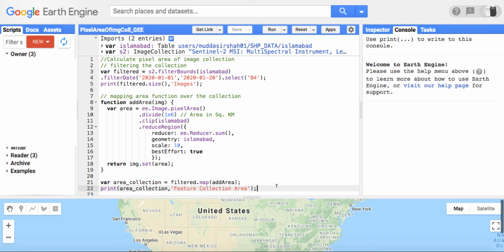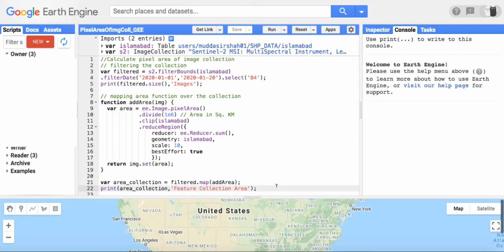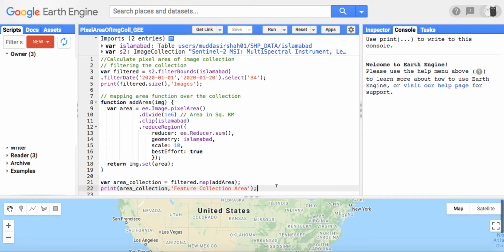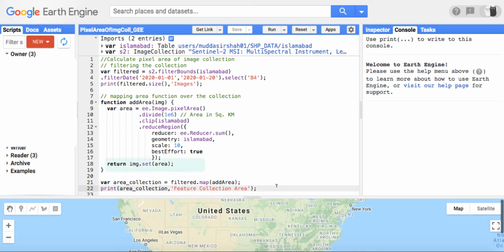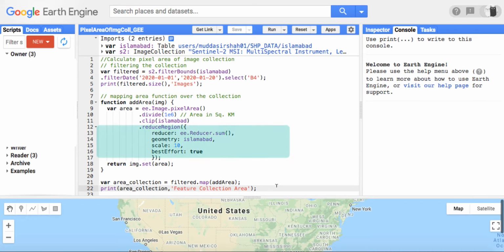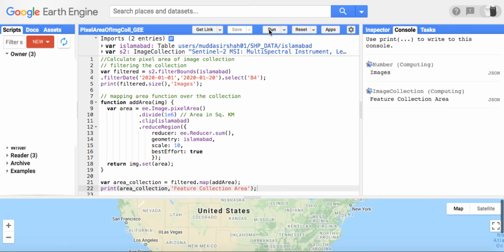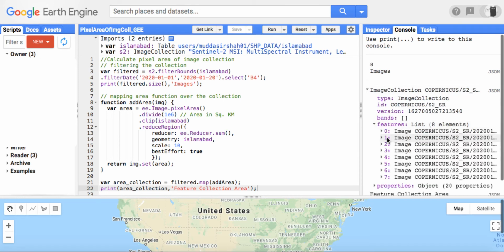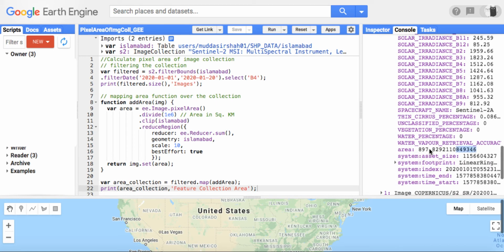Calculating pixel area of all images of an image collection in Google Earth Engine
Alternative key words / phrases:
Calculating Pixel area of an image collection in Google Earth Engine
How to calculate pixel are of image collection in GEE
Image collection area in google earth engine
How to calculate pixel area of image collection and return on console as features
Feature Collection area in google earth engine
Set function in google earth engine
Map function in google earth engine
Map() and Set() in google earth engine
Mapping a function over image collection in GEE
Setting a function in GEE over image collection
Data Analysis in Google Earth Engine
For Loop in Google Earth Engine
Iterating a function over image collection in GEE
Iterating a function in GEE
Looping a function in GEE